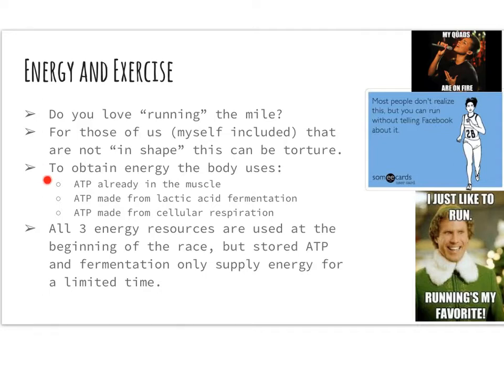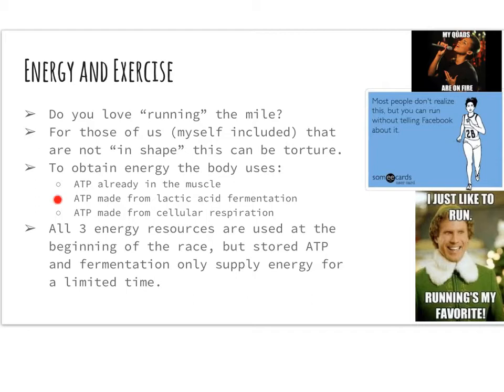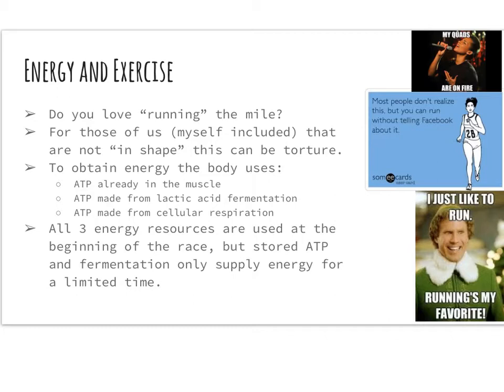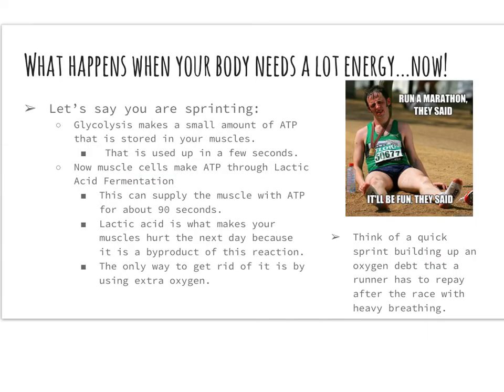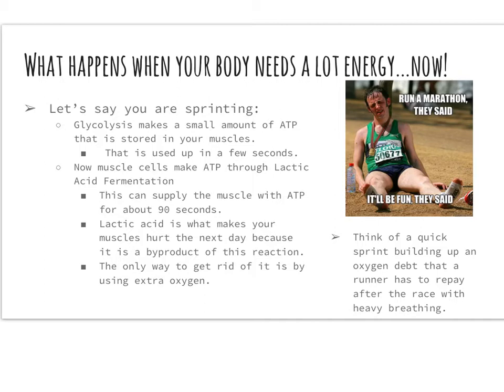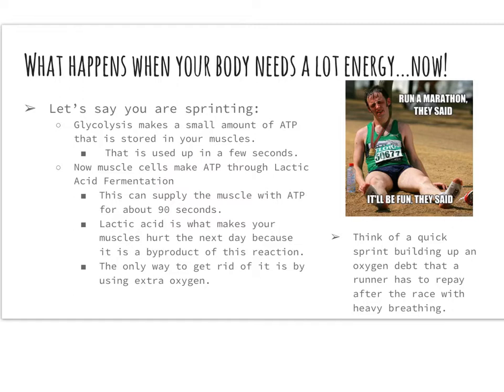9.2 Energy and Exercise